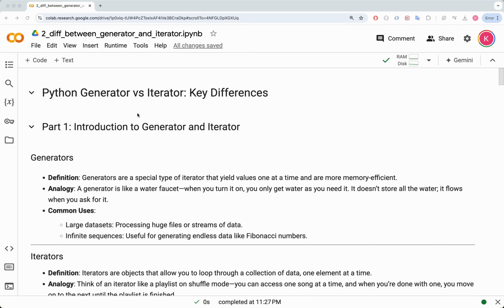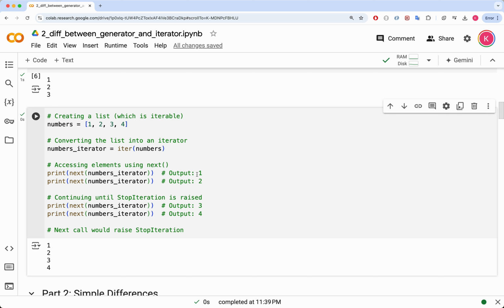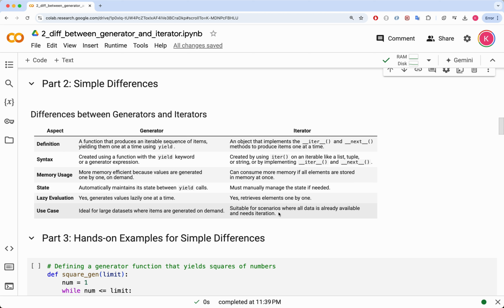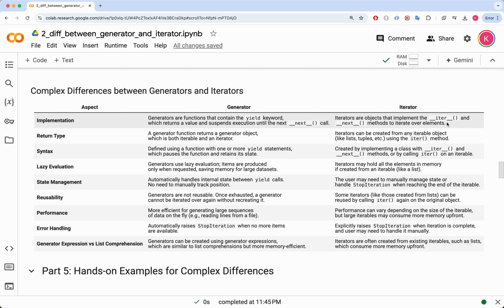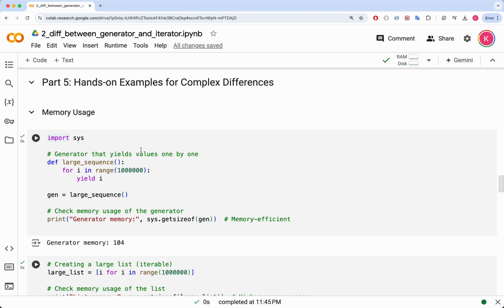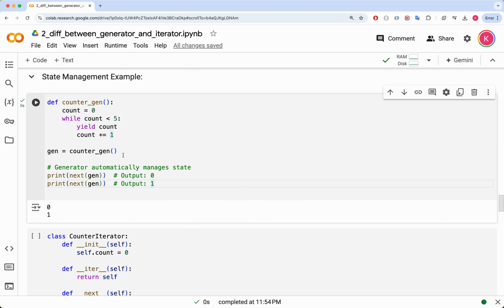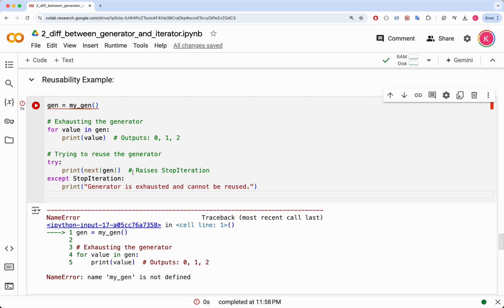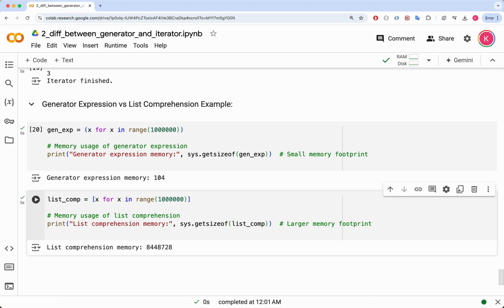Python Generator vs Iterator: Key Differences for Interviews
In this video, we'll explore the key differences between Python Generators and Iterators—two powerful concepts often used to handle data efficiently. We'll break down how they work, how they handle memory, and their real-world applications. Whether you're preparing for a Python interview or looking to improve your coding skills, this video will give you a clear understanding of when to use generators and iterators.